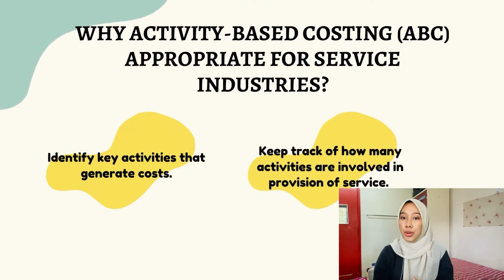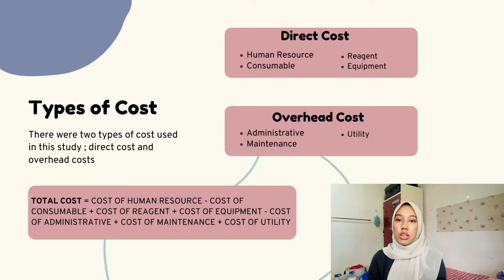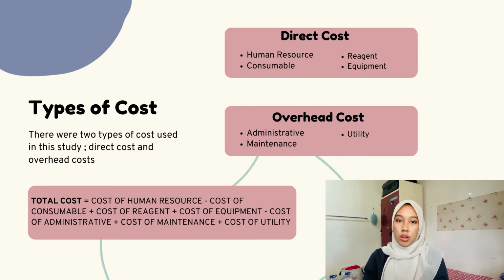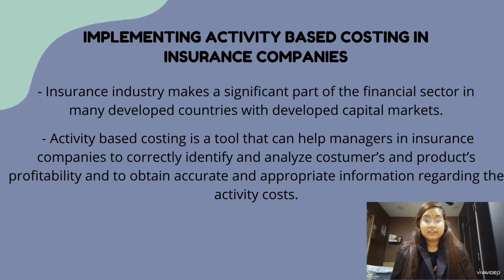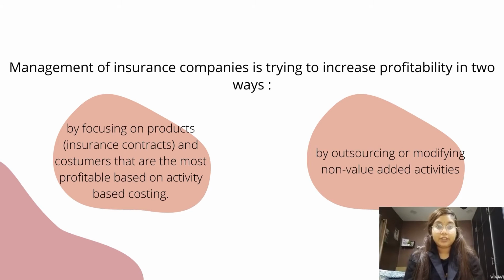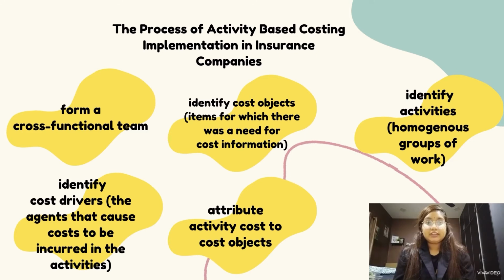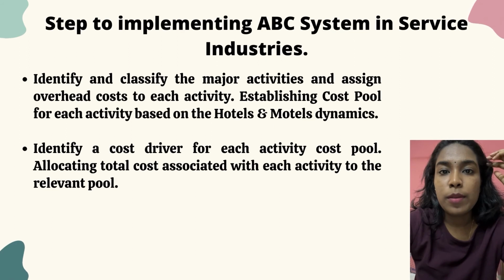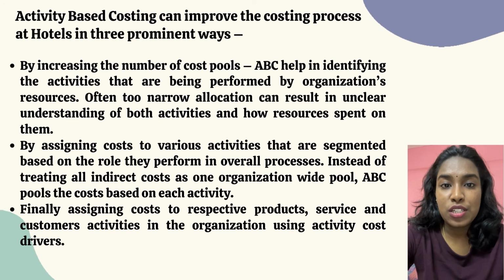BKAM2013 - ABC Application in Service Industry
BKAM2013 (Group C)

Barati Gunalan (272904)
Tharshini Badmanathan (278218)
Nurwardina Safia binti Mohd Zaini (281452)